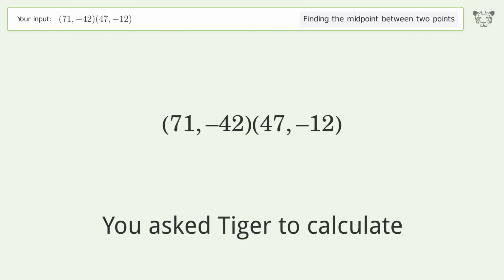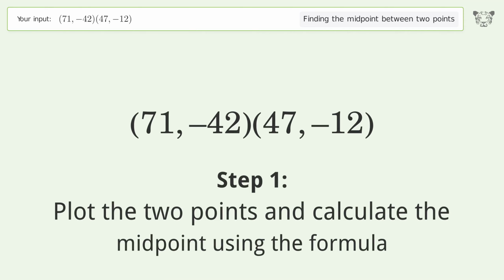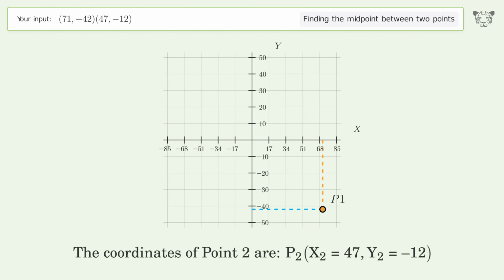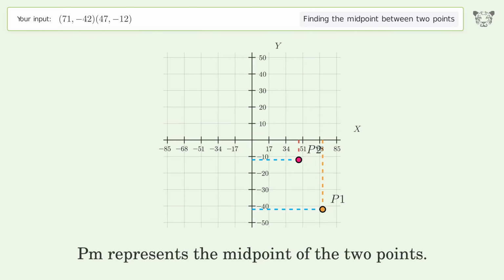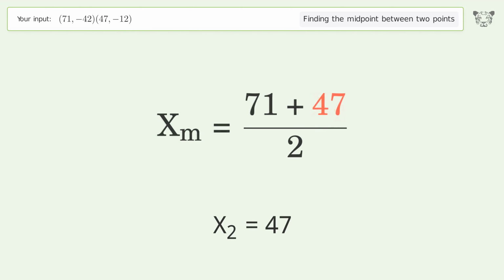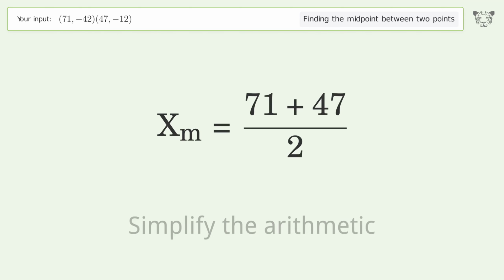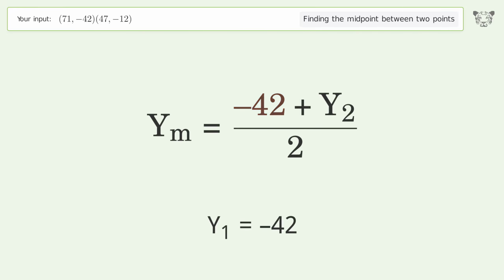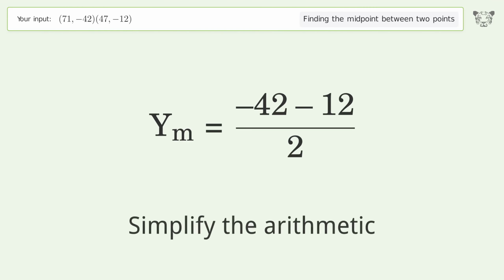Find the midpoint between two points p1 (71,-42) and p2 (47,-12): Step-by-Step Video Solution